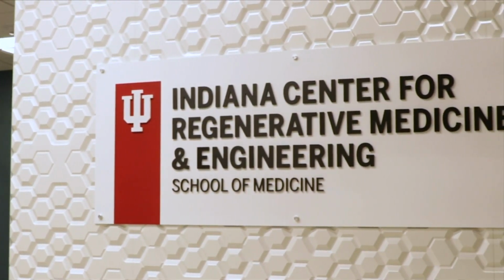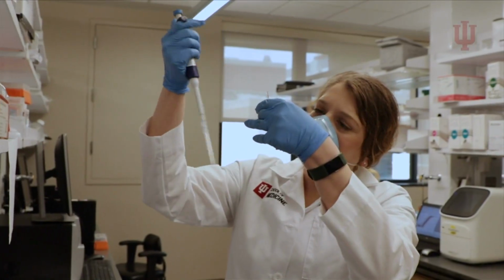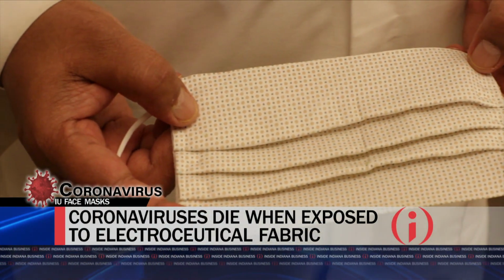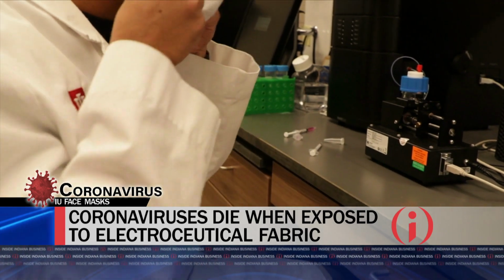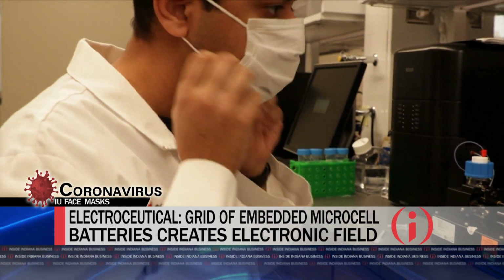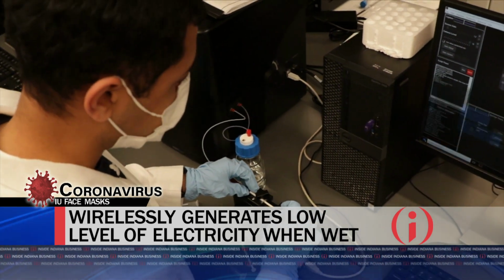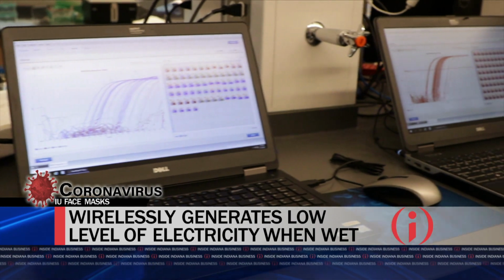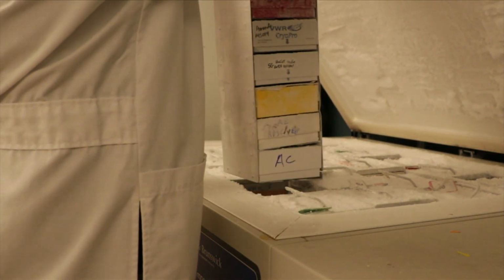IU Team Developing Fabric Face Masks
Researchers from Indiana University say they have invented a new fabric mask for healthcare workers that can kill the coronavirus and it could be a game-changer for the medical field. The key components? Silver and zinc. Director of the Indiana Center for Regenerative Medicine and Engineering Dr. Chandan Sen explains how the mask works and what it could mean for the healthcare industry.